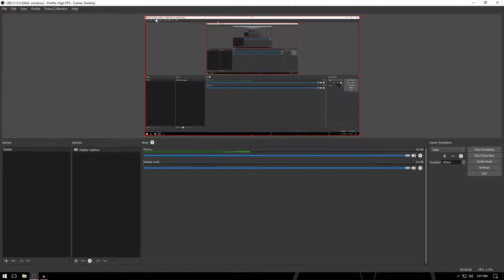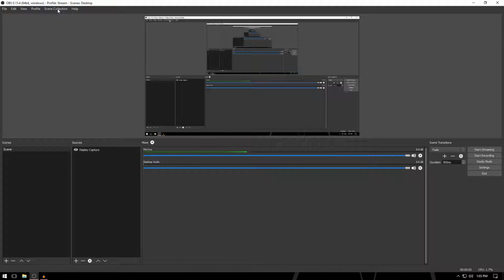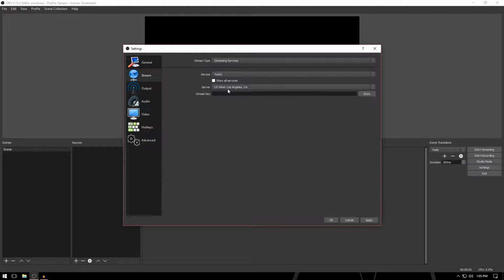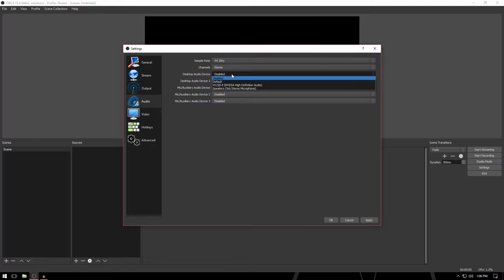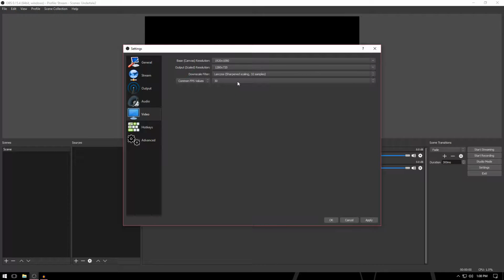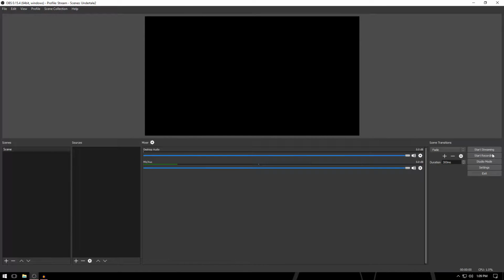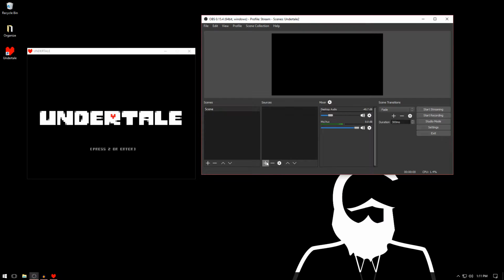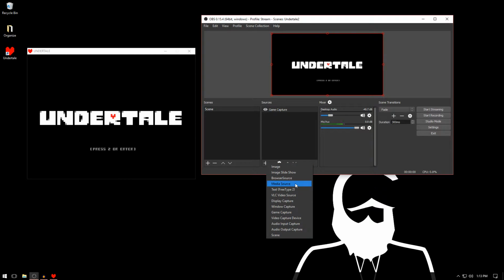OBS Quick Start Guide!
Made this video for a viewer of mine, figured it might be useful to a few other people!